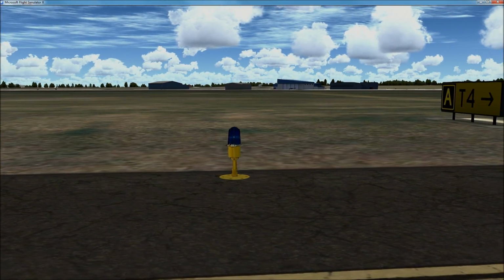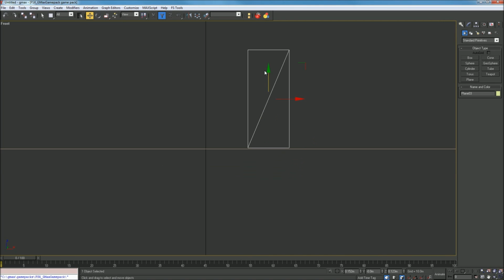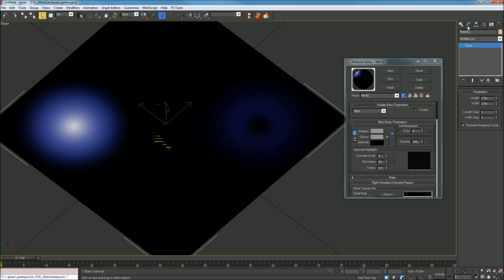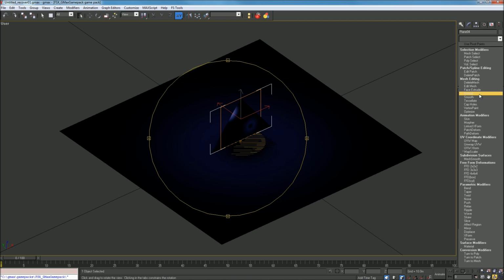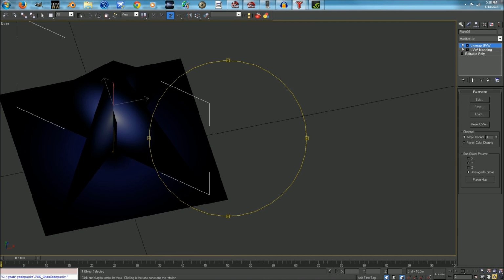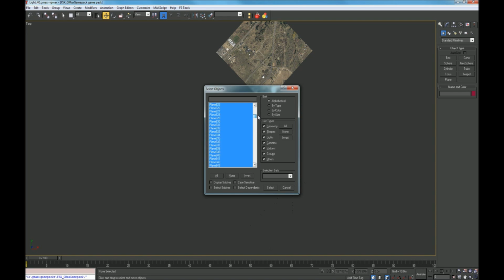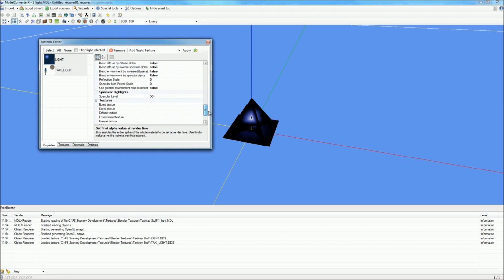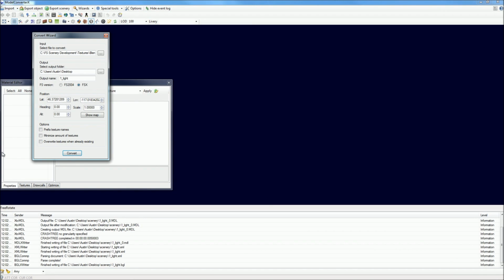FSX Scenery Tutorial / Taxiway Edge Light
Time Short-cuts (WIP)
0:00 - 3:18 \\ Intro/Prerequisites

0:00 - 9:54  \\ Modeling